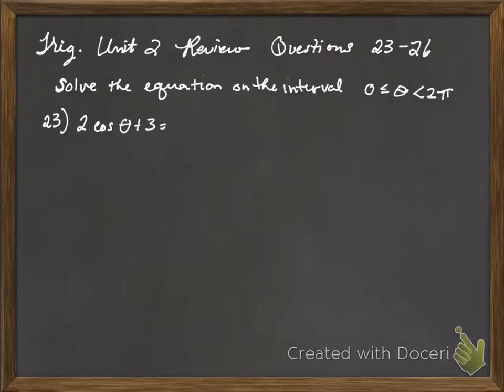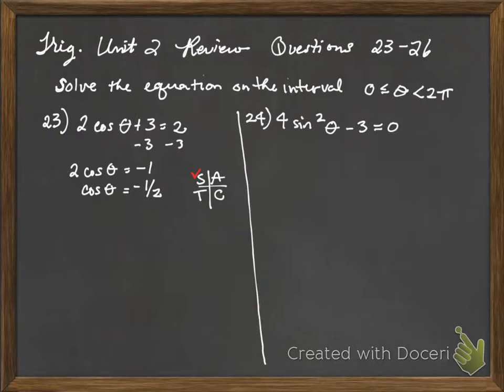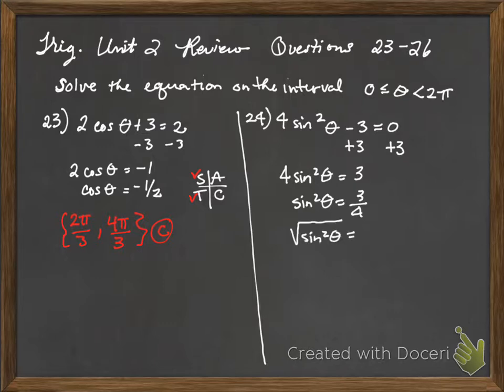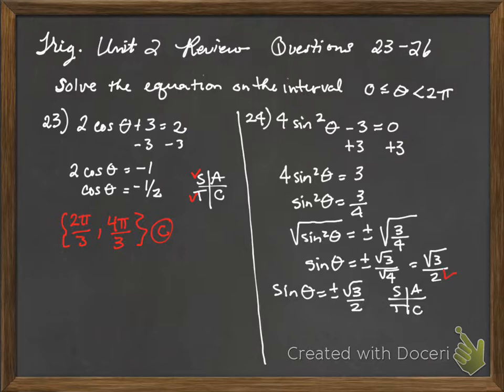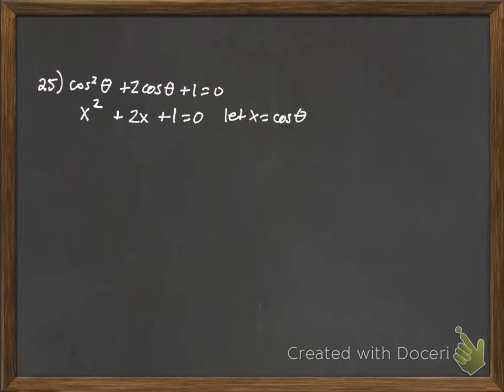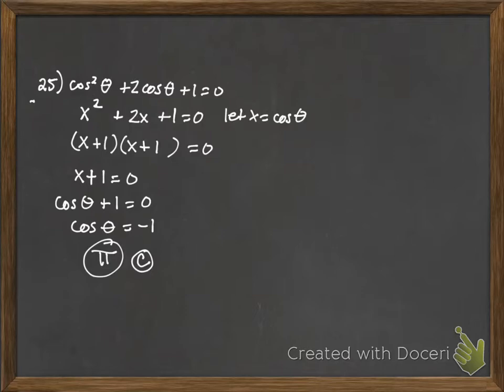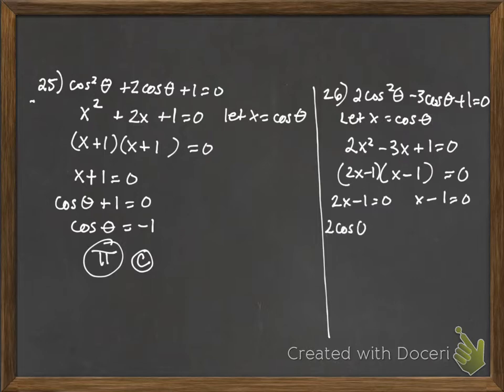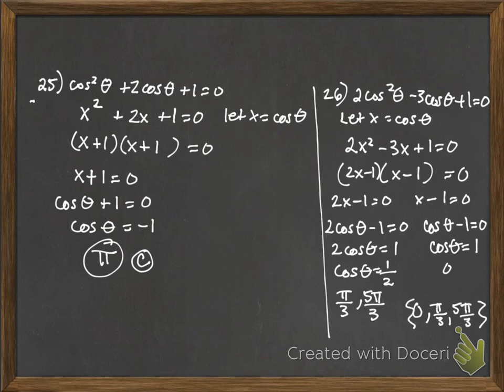Trig Unit 2 Review 23 - 26